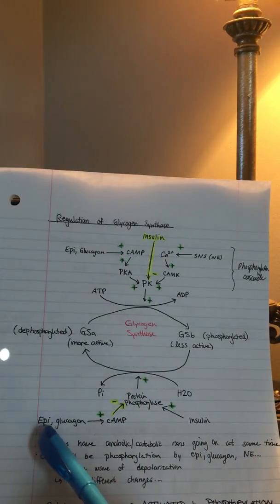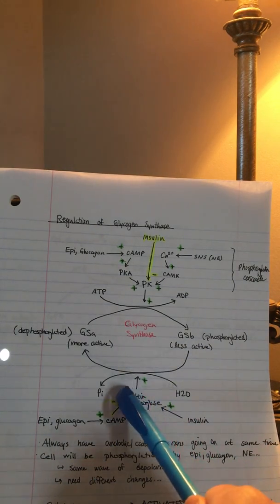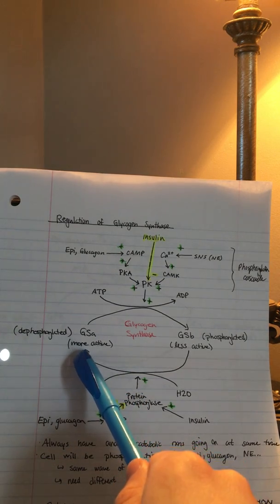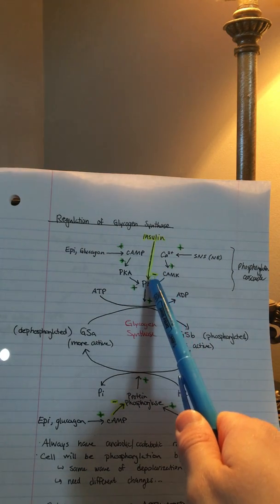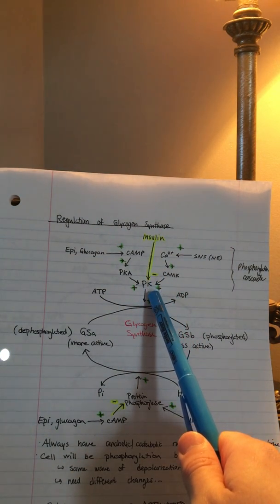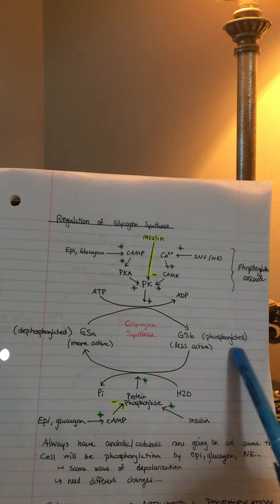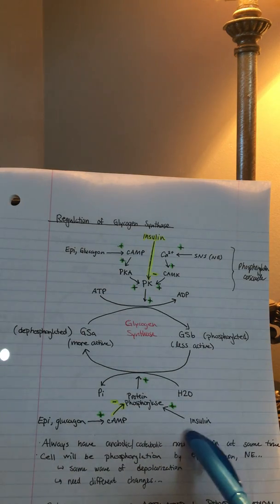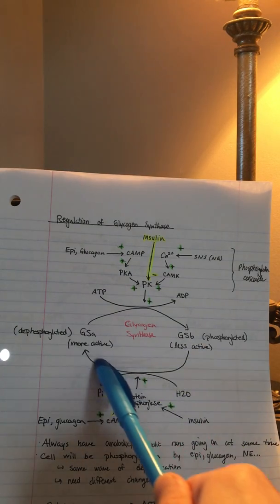Regulation of Glycogen Synthesis and Breakdown